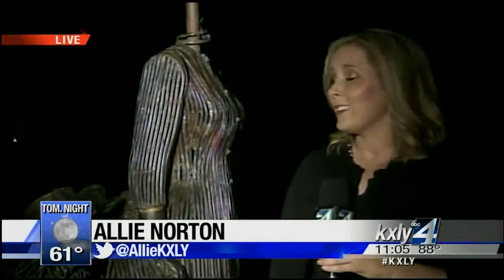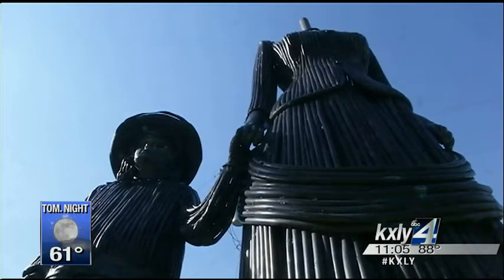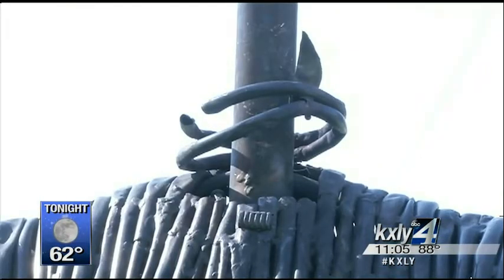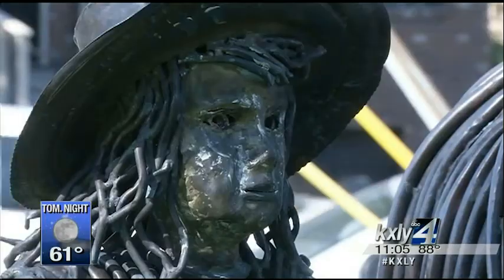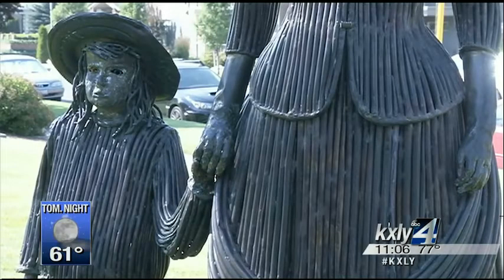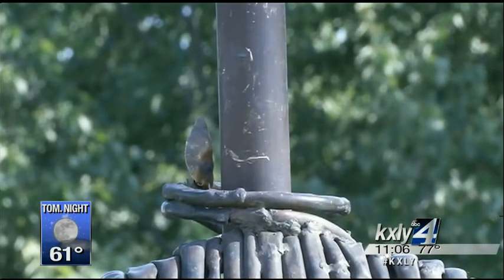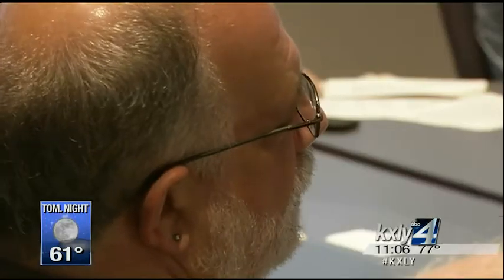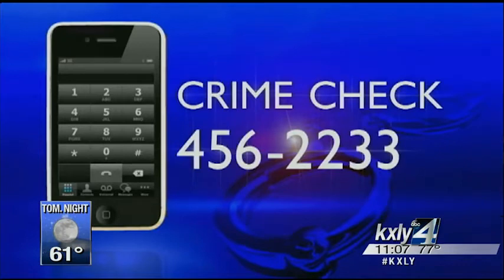Vandals hit beloved Browne's Addition statue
Vandals struck in Browne's Addition Tuesday night, removing the head from an iconic statue of Mrs. J.J. Browne and her daughter. Allie Norton reports.